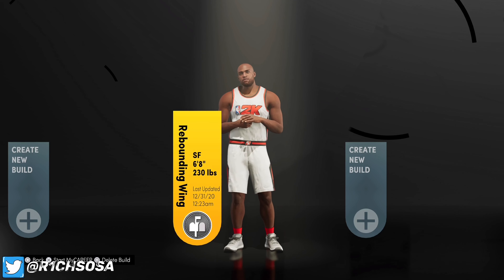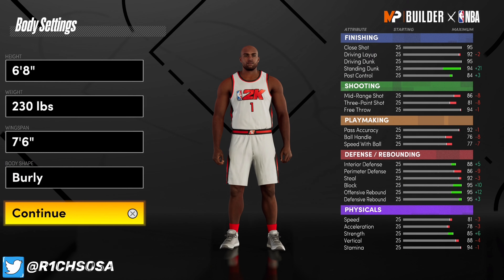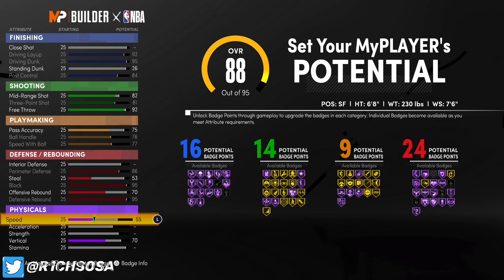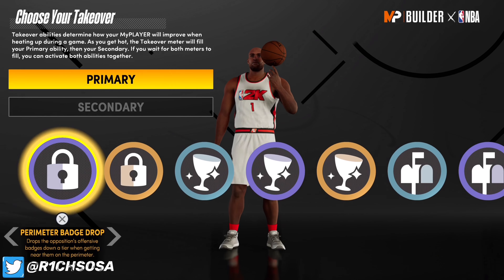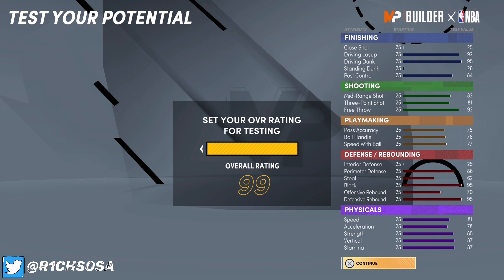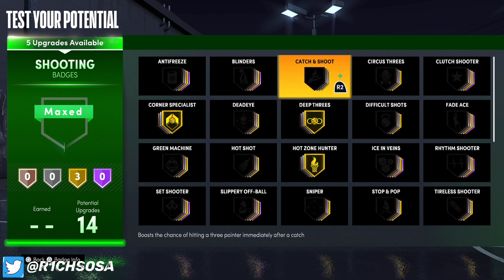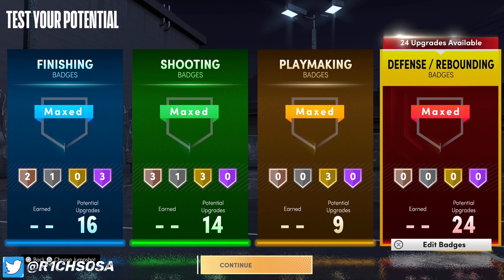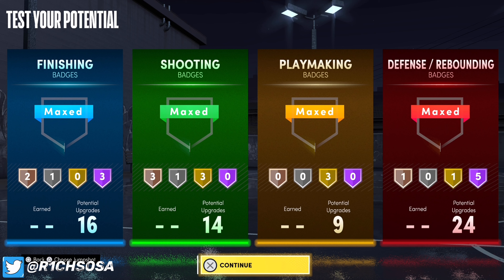BEST REBOUNDING WING BUILD IN NBA 2K21 NEXT GEN! (PAUL GEORGE BUILD!) (RARE DRIBBLING LOCKDOWN!)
WHATS GOOD YALL! IN TODAYS VIDEO I AM GOING TO BE BRINGING YALL THE NEW BEST RARE BUILD IN NBA 2K21 NEXT GEN! THIS IS THE BEST RARE REBOUNDING WING THAT WILL GET PRO DRIBBLE MOVES MAKING THIS THE BEST LOCKDOWN DEFENDER BUILD IN NBA 2K21 NEXT GEN! BE SURE TO ENJOY MY FULL BREAKDOWN OF THE BEST PAUL GEORGE REBOUNDING WING BUILD IN NBA 2K21 NEXT GEN!